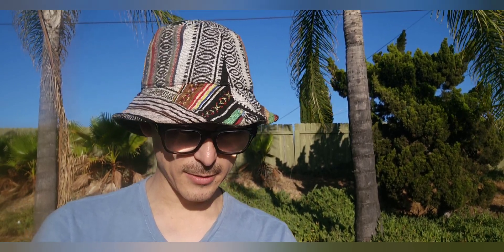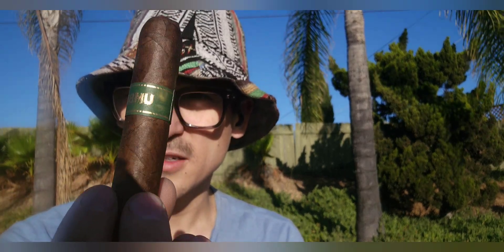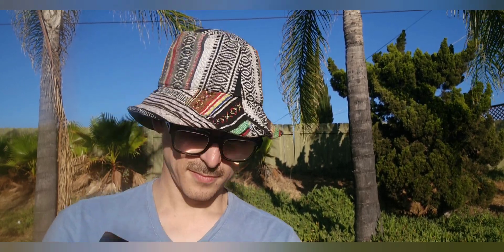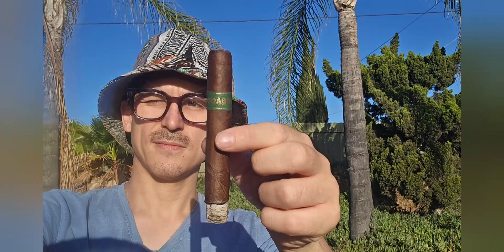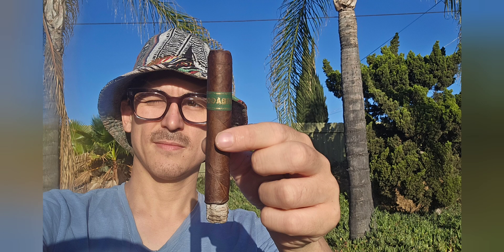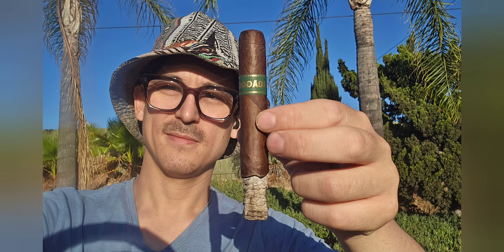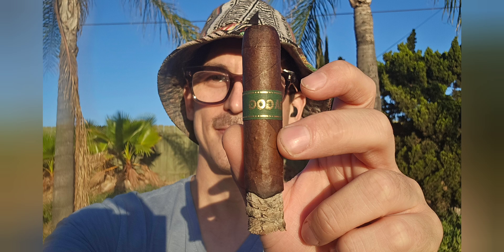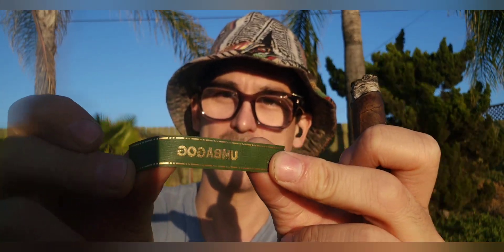Dumbarton Tobacco and Trust Umbagog Bronzeback sponsored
BenSmokingEmail @ gmail

Edited by youcut
Filmed on S23Ultra